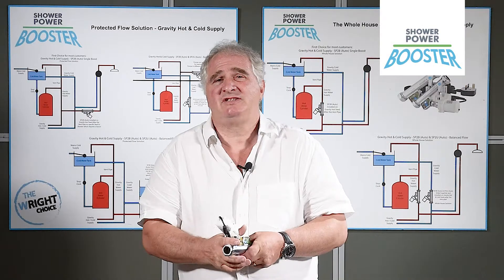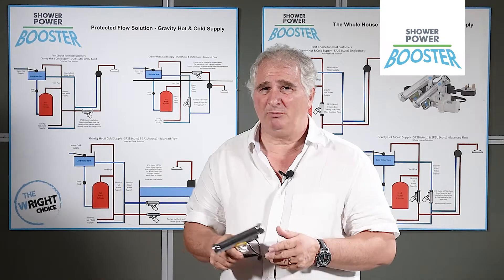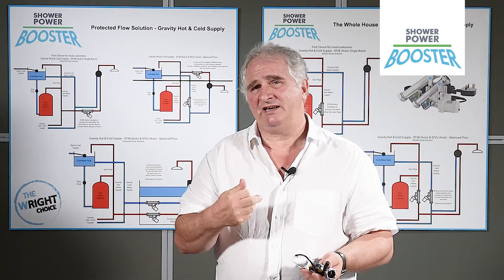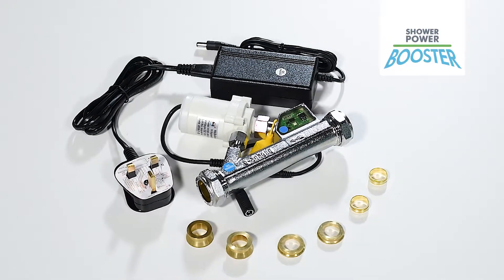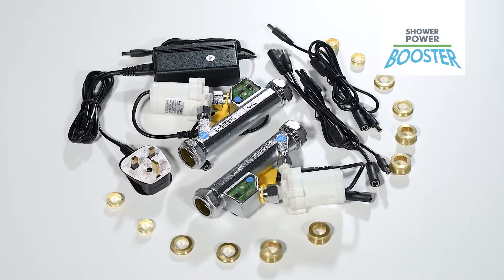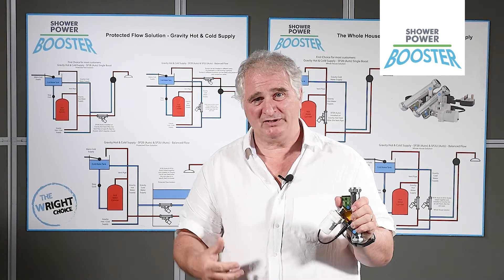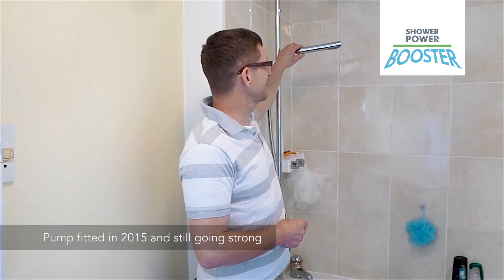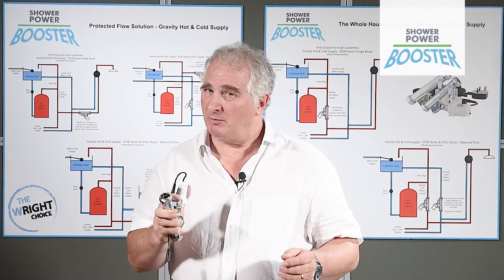Increasing Pressure and Flow with a Shower Power Booster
Not just for Gravity Systems - The new improved ShowerPowerBoosters will boost Combination Boiler systems, Electric Showers, Unvented Cylinders, Mains Pressure cold and Gravity Hot Systems, Fortic Tanks, Close Coupled Cylinders, Wood Burners, Vented Solar Thermal, and even central heatings systems with radiators that do not get hot. Whatever the plumbing system, if you have a pressure problem, there is a  ShowerPower solution.
Check this link to see what you need or contact our product experts. The 'pressure enhancing device' which was granted a patent in 2012 can achieve the same output with two 15 watt pumps as a traditional 3,000 watt pump.